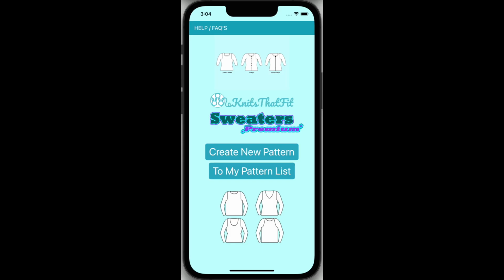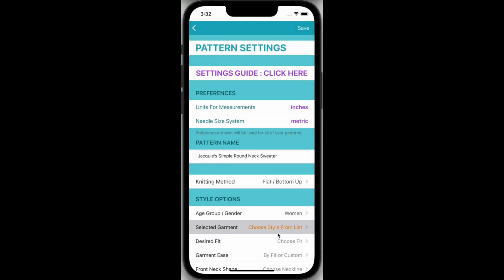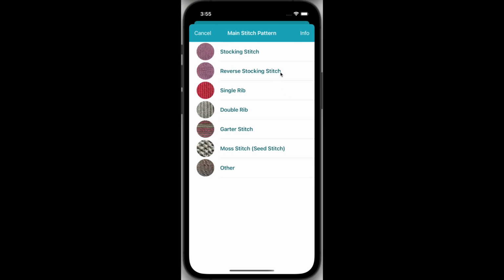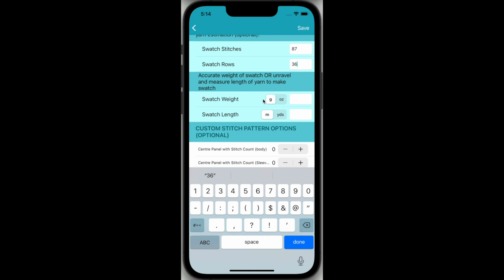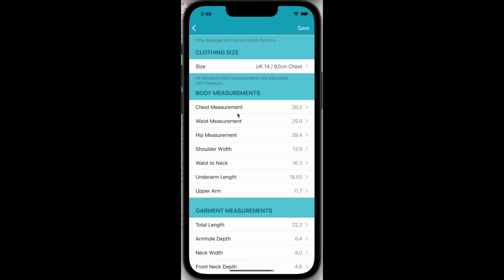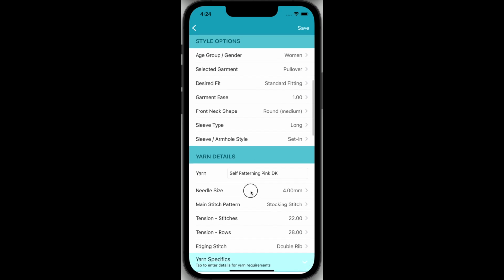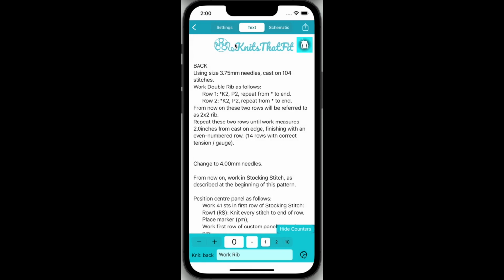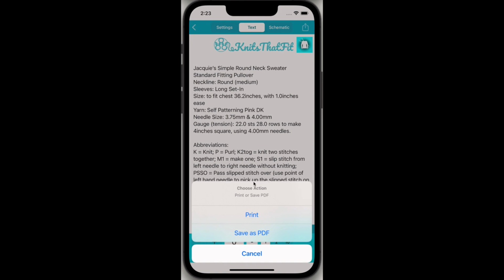Create Custom Sweater Knitting Patterns in the KnitsThatFit Premium App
The KnitsThatFit Sweaters Premium app enables you to easily create custom knitting patterns for sweaters.
In this video I show you, step by step, how to use the KnitsThatFit Sweaters Premium app to create a custom sweater knitting pattern. I also show you the sweater that I knitted for myself using the settings that I use in the video.

KnitsThatFit Sweaters Premium app is available from the App Store, and also as an upgrade within the free KnitsThatFit Sweaters app available from both the App Store and on Google Play.

App Store Links (Apple):
KnitsThatFitSweaters (free):